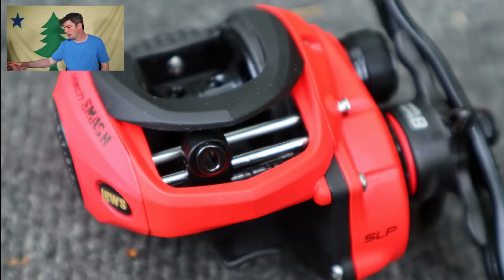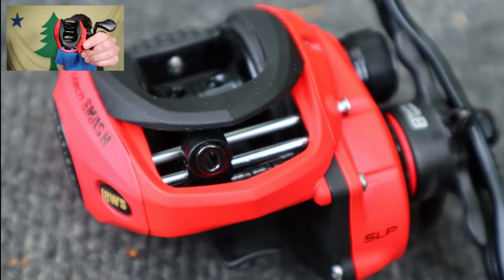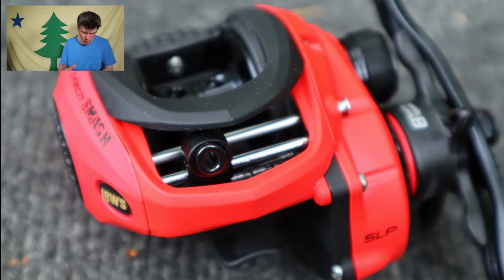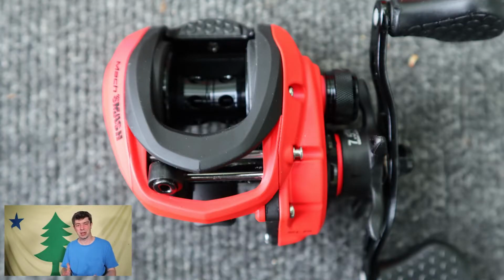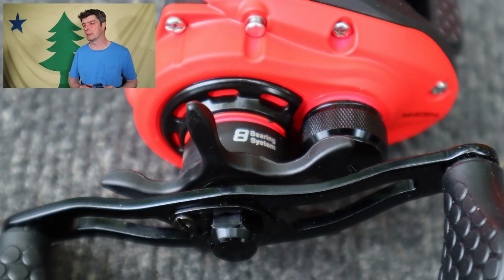Lew's Mach Smash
Product Links:
Amazon